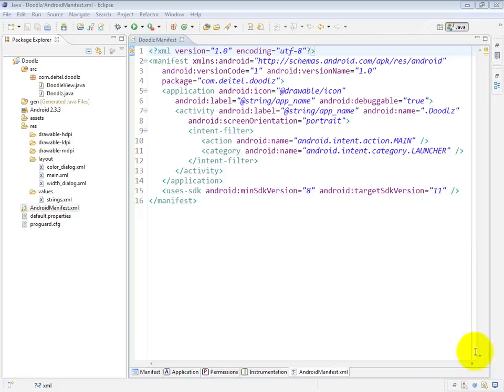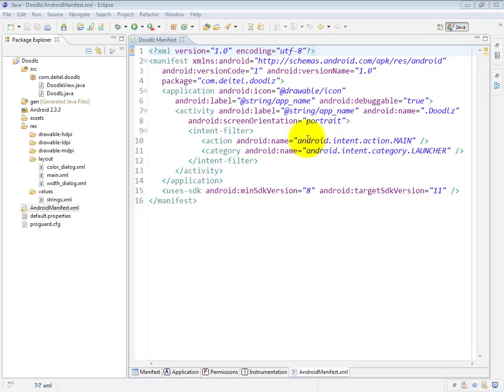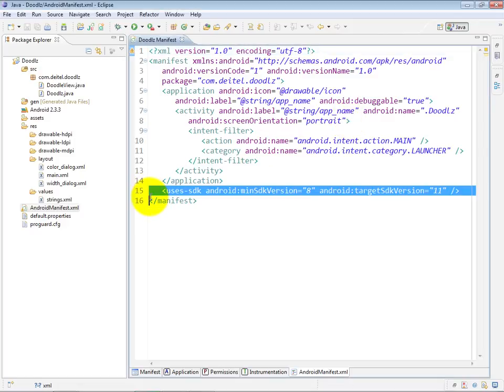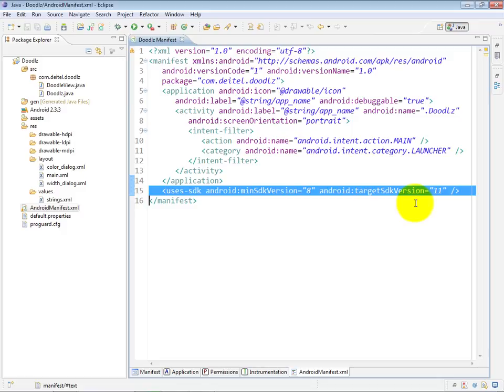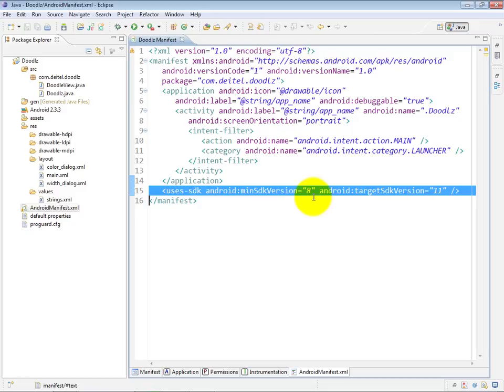lesson09 02 Reviewing the AndroidManifest xml file